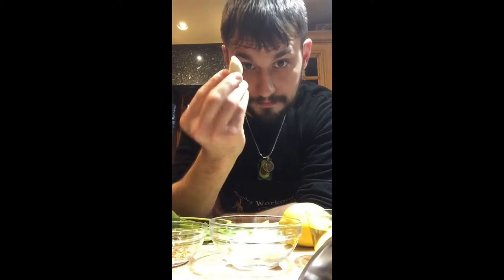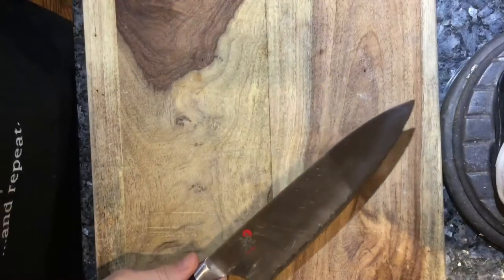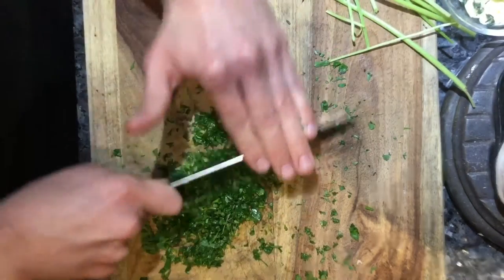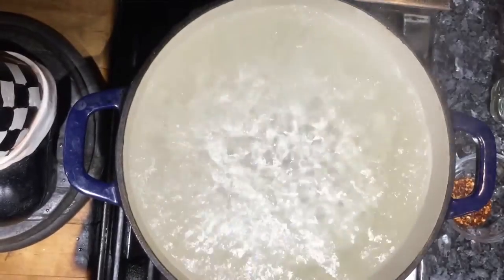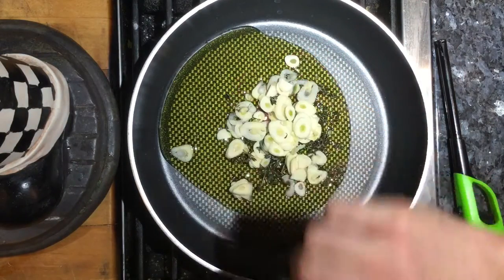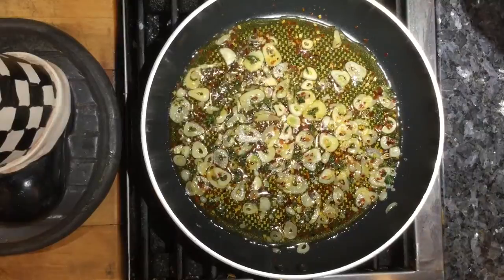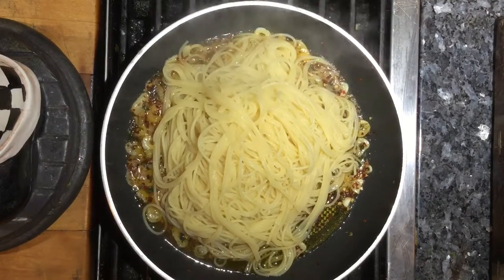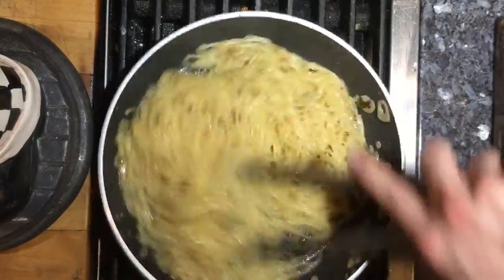Dude With The Food: Pasta Aglio e Olio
Here I am again with yet another Pasta video! Here, I'm making one of my hands down favorite pastas ever, Pasta with Aglio e Olio/Garlic and Olive Oil. A super simple, super delicious pasta that takes as much time to prepare as the pasta cooks. And not gonna lie, I almost cried in this video...

What you'll need:
1/2 lb. Spaghetti or Pasta of your choice
1/4 Cup Olive Oil, plus more if desired
6 cloves Garlic, sliced thinly
1/2 Tbsp. Fresh Thyme leaves
Red Chili Flakes, to taste
Fresh Parsley, minced, to taste

Parmesan Cheese (optional, but I won't stop you from trying!)